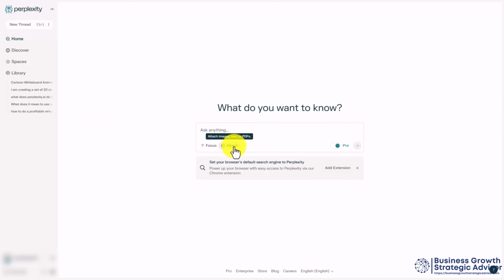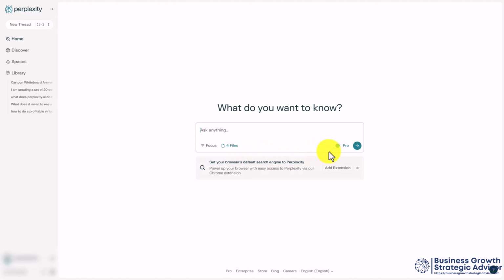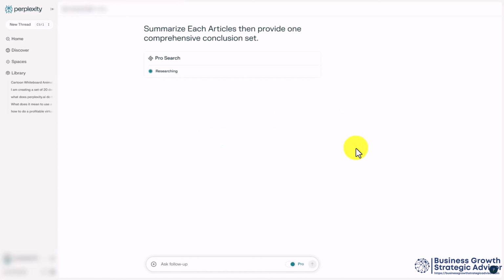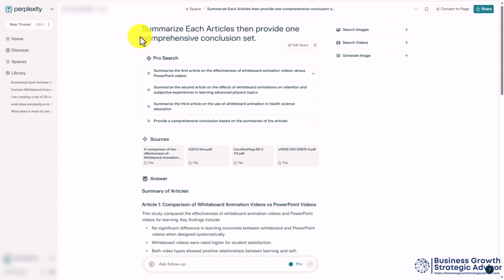Make Research 10x FASTER With Perplexity AI Research Tool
Research can be overwhelming, but Perplexity AI’s advanced summarization tools make it effortless! In this video, we explore how to upload scientific articles, research papers, and journal entries into Perplexity AI Pro and instantly generate detailed summaries and joint conclusions—saving you hours of reading and analysis.

 Inside This Tutorial, You'll Learn:
✅ How to upload multiple research articles into Perplexity AI.
✅ The power of AI-driven content summarization for instant insights.
✅ How to combine multiple sources into a single, concise summary.
✅ Why AI-generated conclusions improve your workflow.
✅ The best ways to integrate videos and images into research-based content.

🎯 Researchers, entrepreneurs, content creators, and business professionals who want a faster way to process information and extract key insights from multiple sources.

Instead of reading through hundreds of pages, let AI do the heavy lifting. Discover how to boost productivity, save time, and extract high-value insights from your research today! 🚀